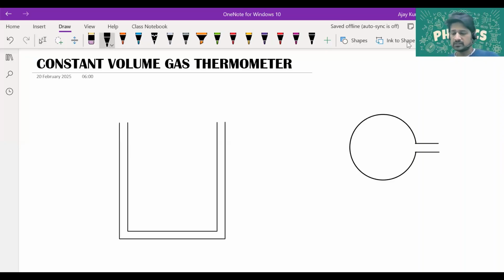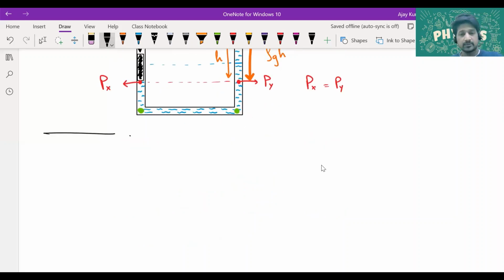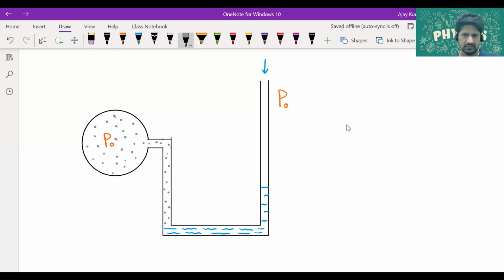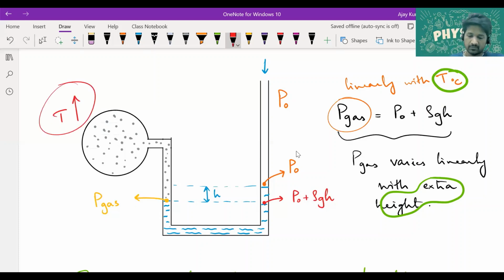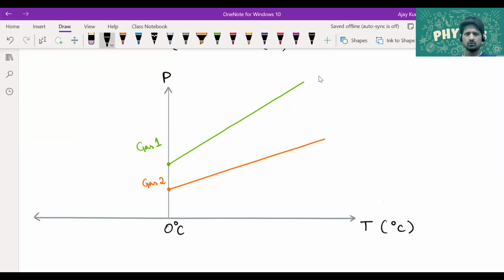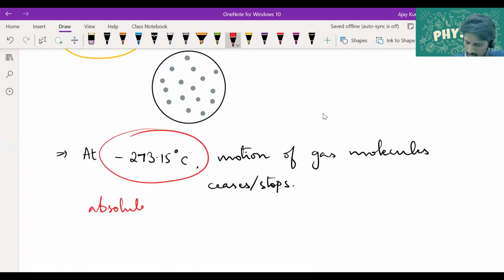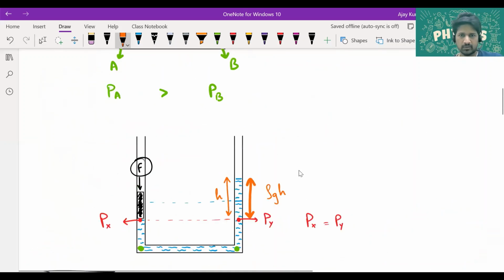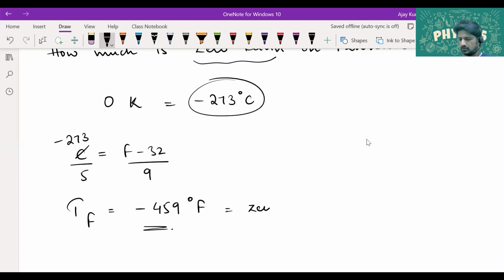Heat & Thermodynamics L2 | Constant Volume Gas Thermometer & the Kelvin scale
In this lecture, we discuss about the constant volume gas thermometer and then move on to discuss how the Kelvin scale of temperature came into existence.